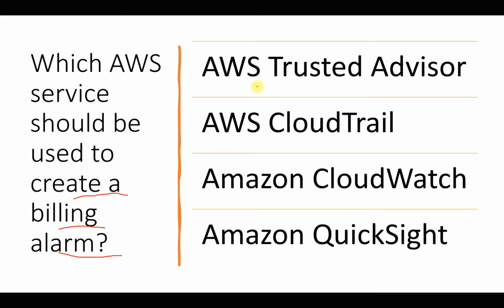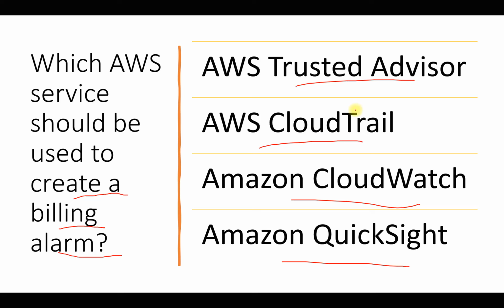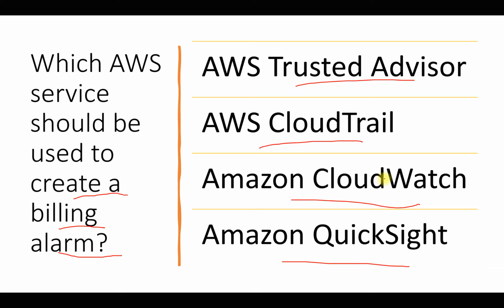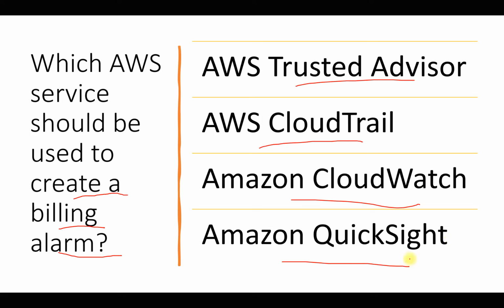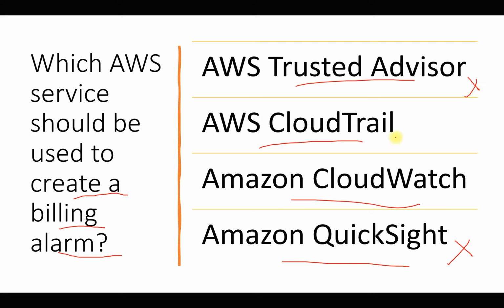Question 1 : AWS Certified Cloud Practitioner Exam - Practice Questions & Tips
This video has real exam based questions for the preparation of AWS Certified Cloud Practitioner exam for 2023.

The AWS Certified Cloud Practitioner examination is intended for individuals who have the knowledge and skills necessary to effectively demonstrate an overall understanding of the AWS Cloud, independent of specific technical roles addressed by other AWS Certifications.